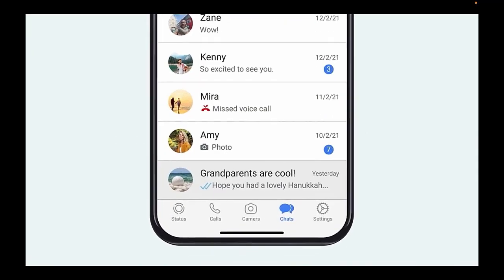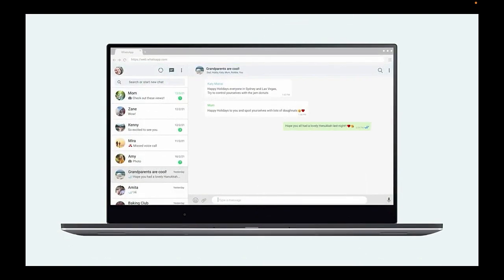How To Use WhatsApp On Your Desktop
I’m a big WhatsApp user, I use it to provide daily support for my clients, I love a voice note, and it’s a really easy way for me to send little videos to my clients to show them systems shiz if and when they get stuck.

But did you know, you can use WhatsApp on your desktop? This was a revelation to me last year and it’s made life a whole lot easier for keeping tabs on work conversations and sending links and attachments while I’m working.

If you’re not already using WhatsApp on your desktop here’s how to get yourself set up…

If you want more genius tips & tricks for turning your knowledge and expertise into a thriving online business when they land, or head over to check out the other episodes (and resources).